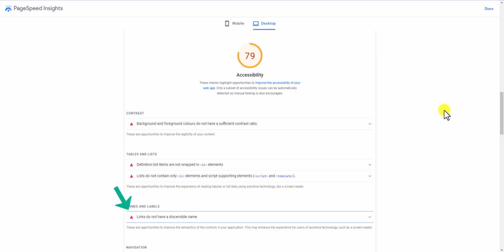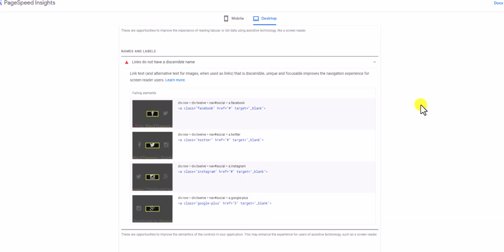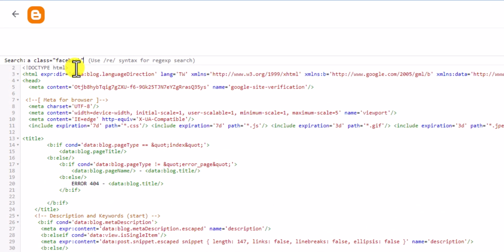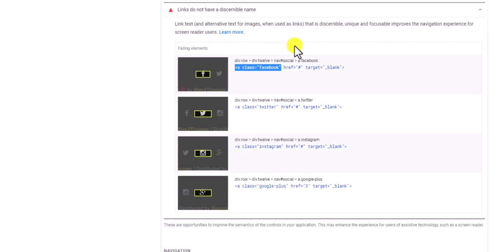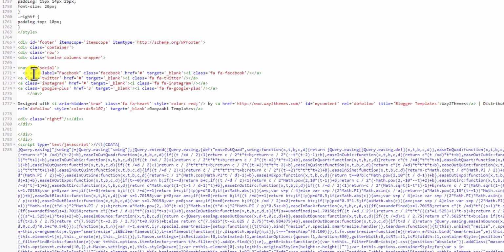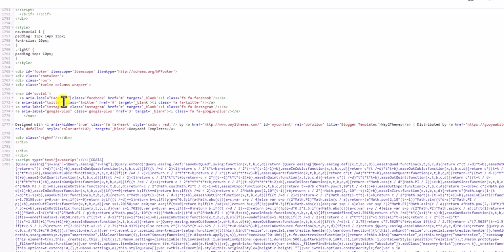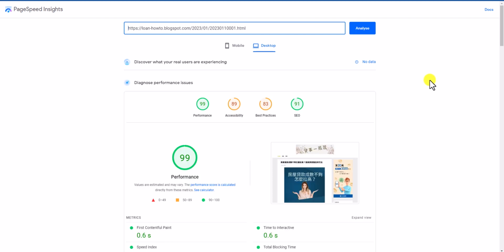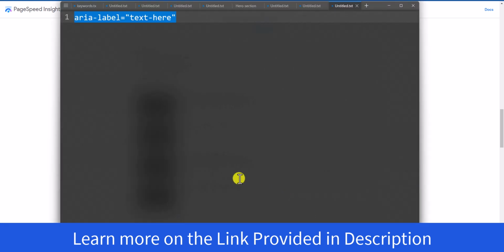Links do not have a discernible name : Fix this Page speed insight Error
In this video, I will show you how to fix the "Links do not have a discernible name" Error in page speed insight or Lighthouse test.